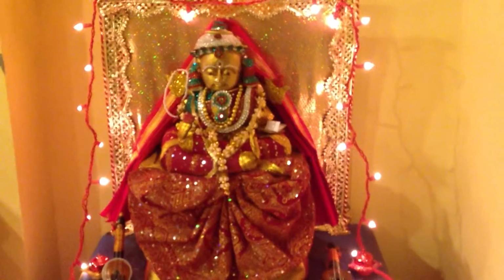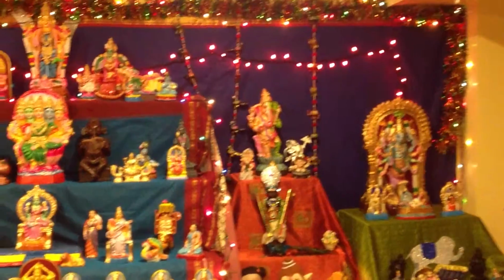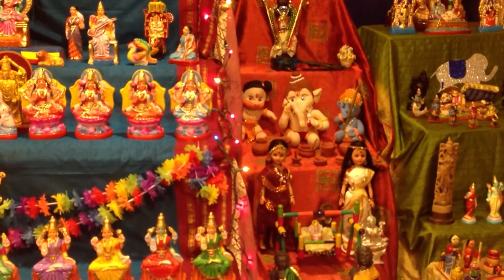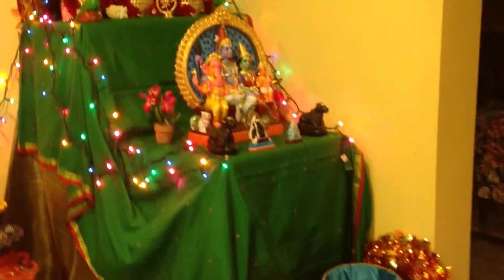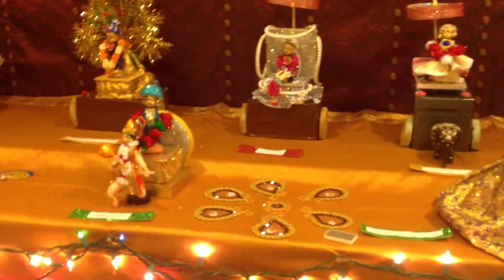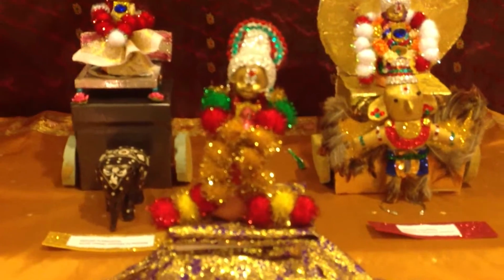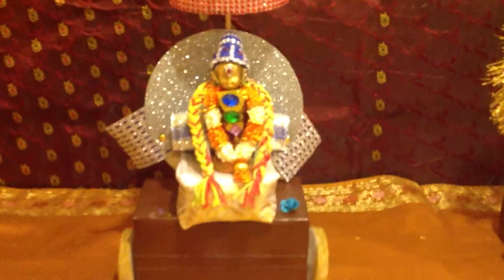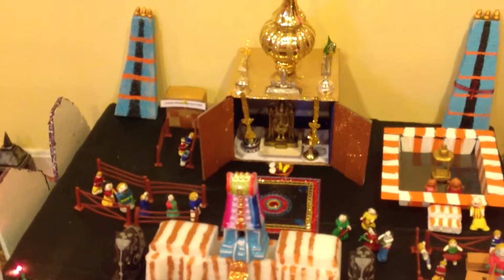My Edited Video